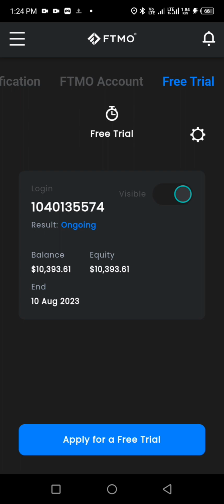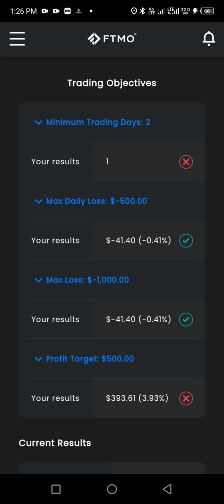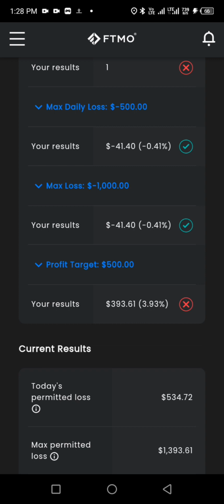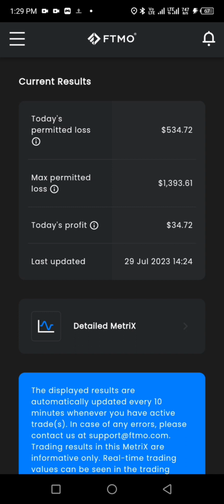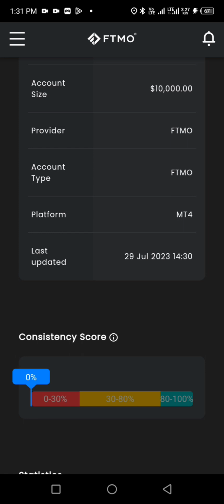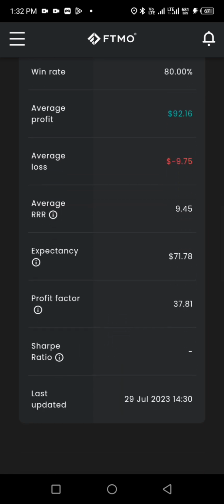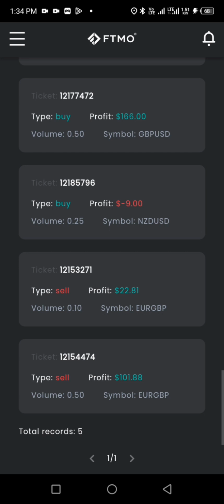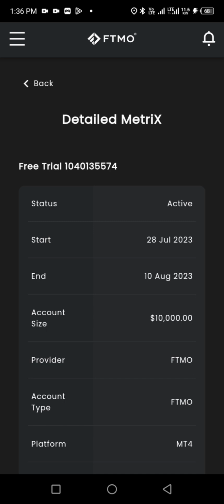How my Ultimate Forex Trading Strategy performed on FTMO Free Trial challenge